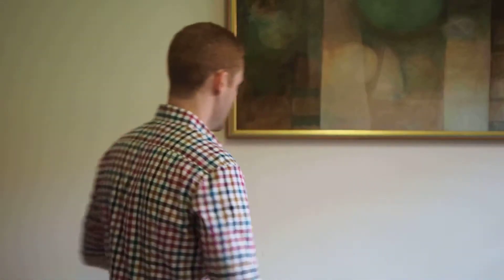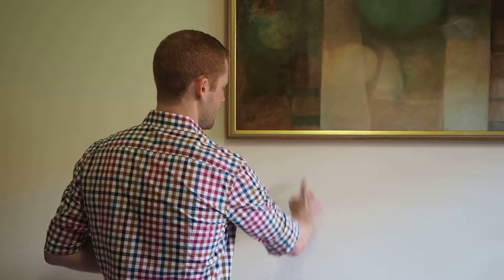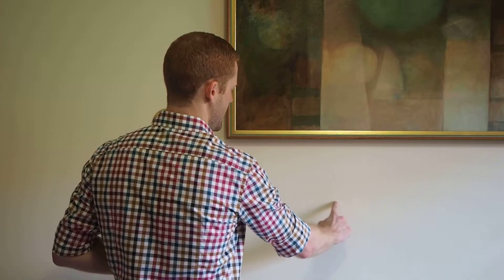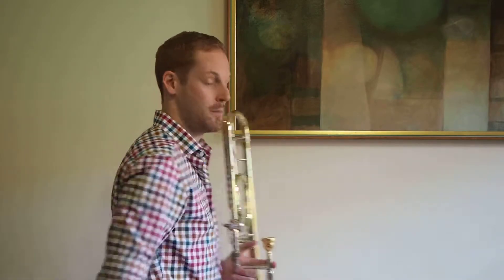Learn how to play scales - understanding the sharps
In this tutorial we explain how to remember all the sharps in key signatures for scales.
Father, Christmas, Gets, Drunk, At, Every, Birthday.
F#, C#, G#, D#, A#, E#, B#.

As you might be able to tell, all the sharps backwards are the flats. Bb, Eb, Ab, Db, Gb, Cb, Fb.  You can watch our tutorial on how to remember the flats in scales